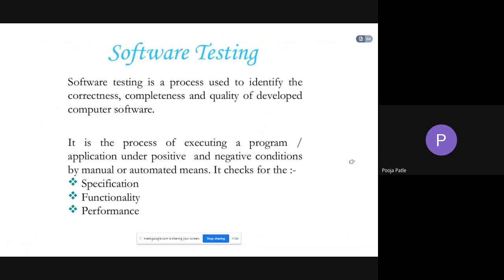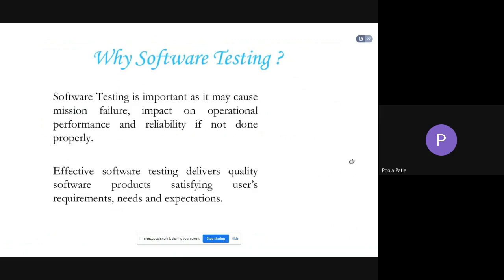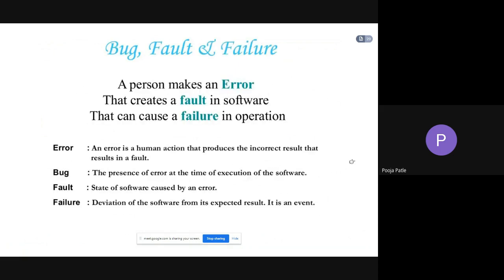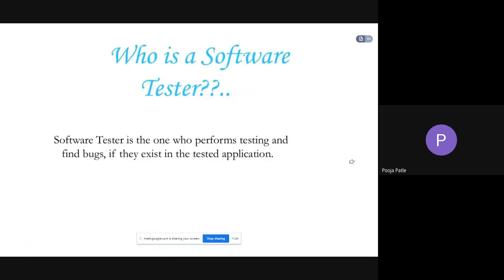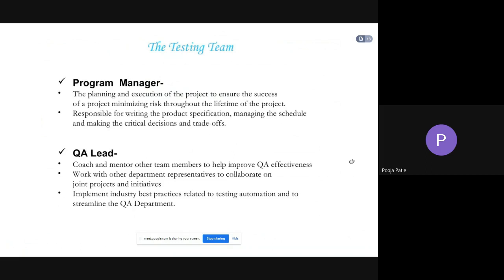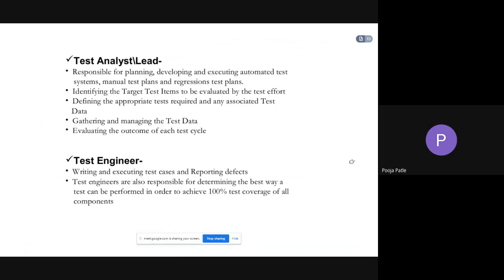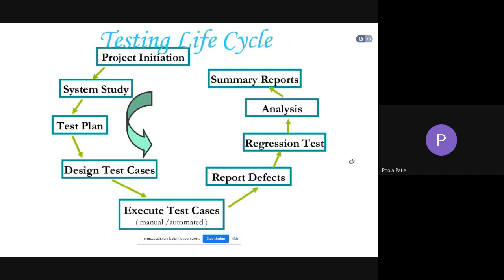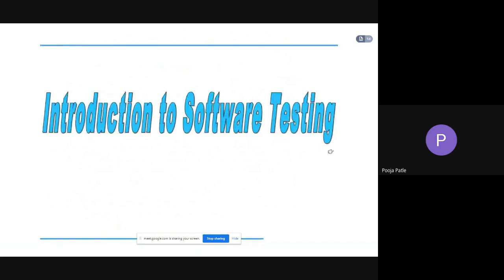Introduction to Software Testing